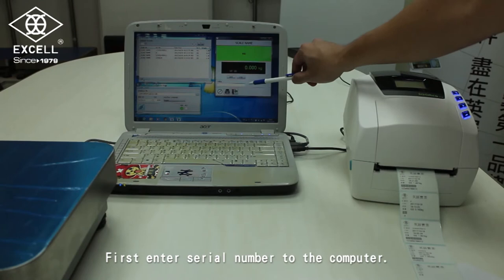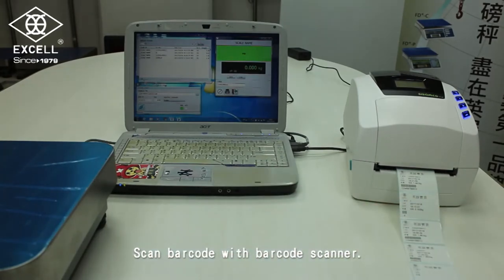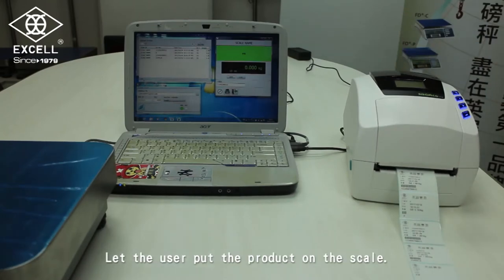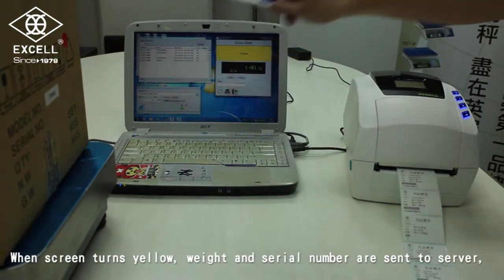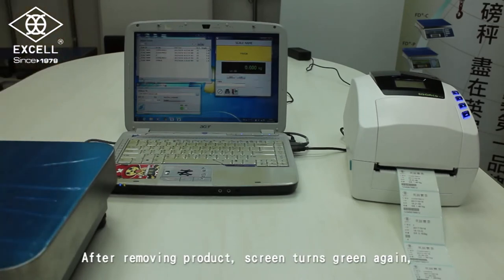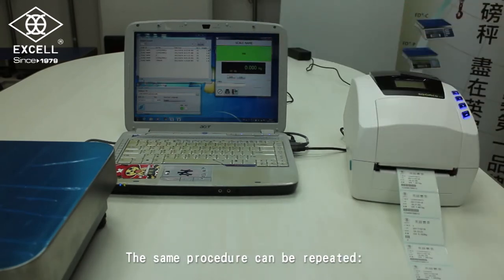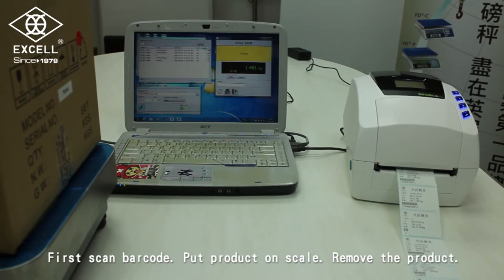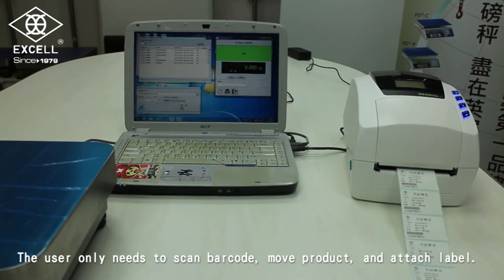Scale-IoT Smart Weighing Data Collection System (Customized Version) – Operating Procedures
EXCELL Scale-IoT Solutions are developed to help our customers reduce human errors and increase work efficiency. All weighing data can be transmitted to smartphone, tablet, laptop or PC. Weighing data can then be stored in the cloud or database for easy data analysis and management.